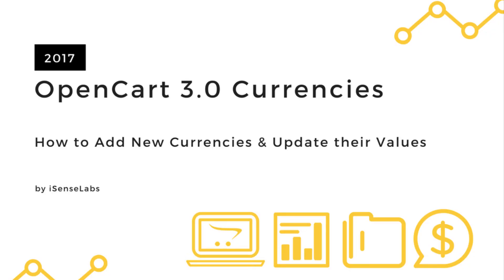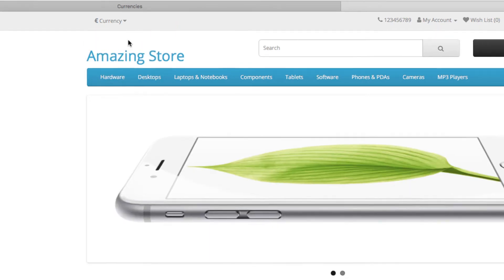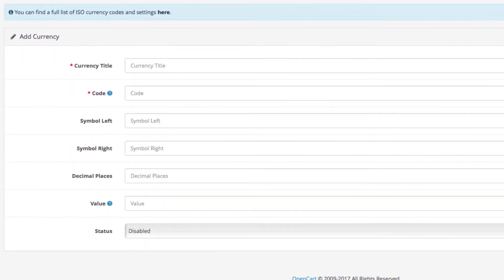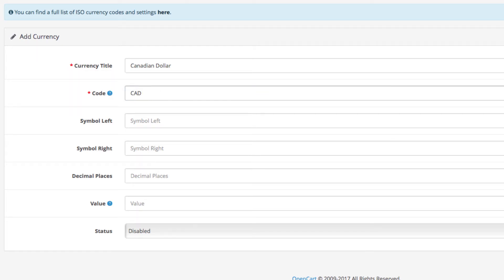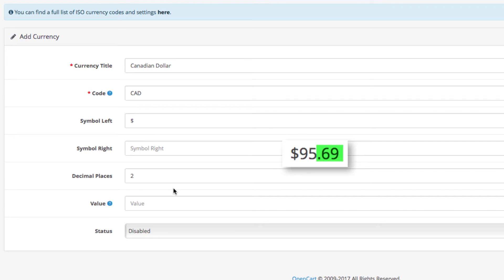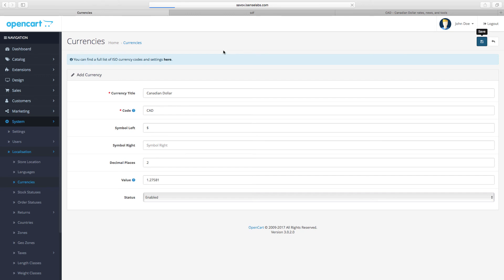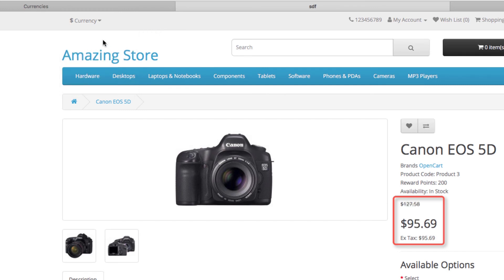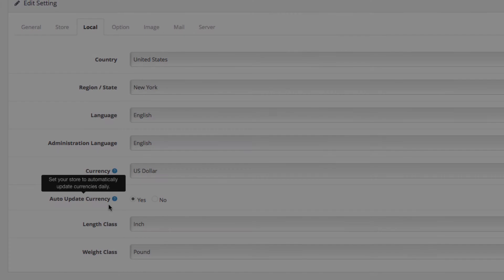How to Add a New Currency in OpenCart 3.x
This video is about the currencies in your OpenCart 3.0 store.

You will learn how to add a new currency to your E-Commerce site so customers can choose them from your storefront.

Additional resources:
How to add a new currency and new language in OpenCart 2.x